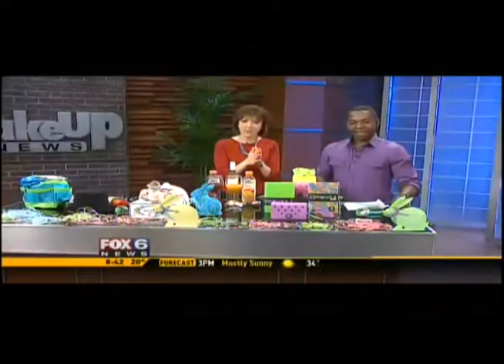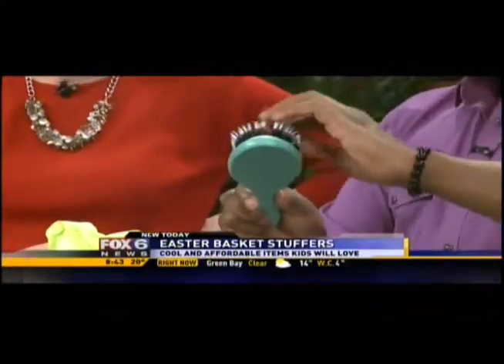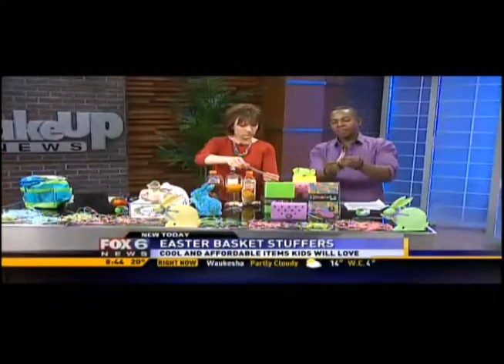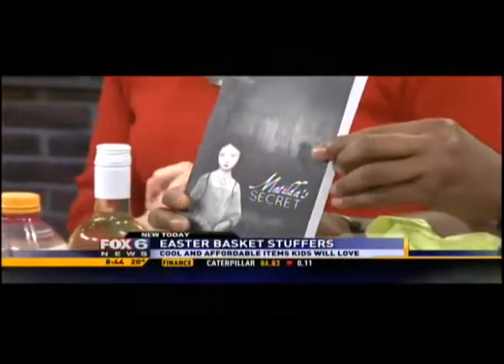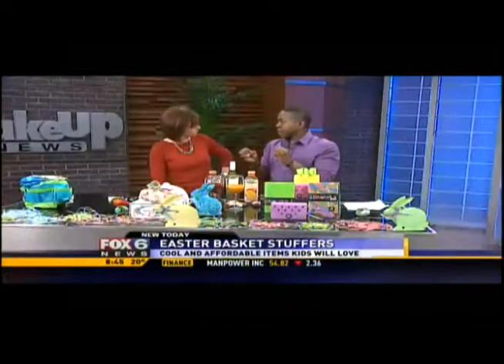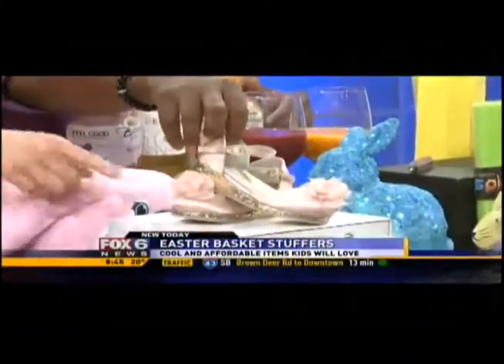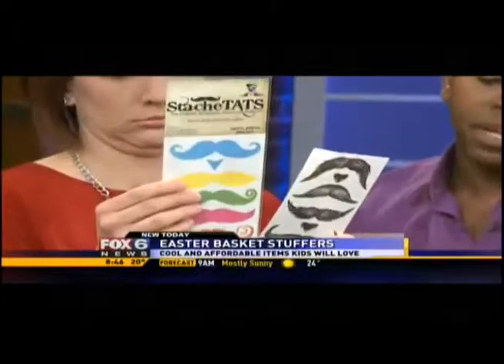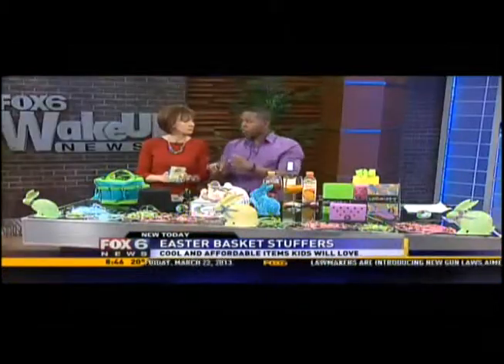Fox News Easter Basket Smoobee Video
Smoobee the Magic No Cry Hairbrush is uniquely designed with a 5 part system to effectively brush through hair without snagging or catching.  And Smoobee comes with gem stickers that little girls can customize their brushes with, more and more youngsters are brushing their own hair.
Watch kids fall in love with Smoobee and fall in love with brushing their hair. No more tears & no more crying!
Smoobee's unique design:
    Extra thick tips on nylon bristles are soft on young scalps
Longer white nylon bristles separate sections of hair easily
Short black synthetic boar bristles work through tangled hair
Ceramic coating around the rim smoothes and shines hair
Handle and body are made from durable, long-lasting wood